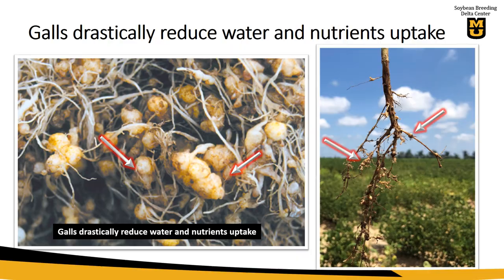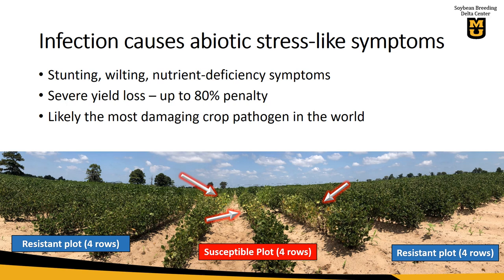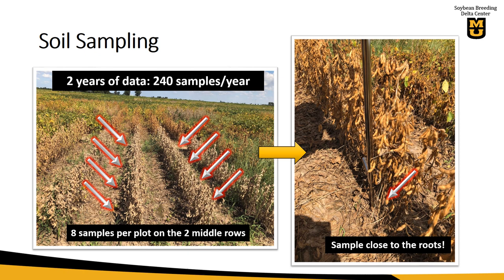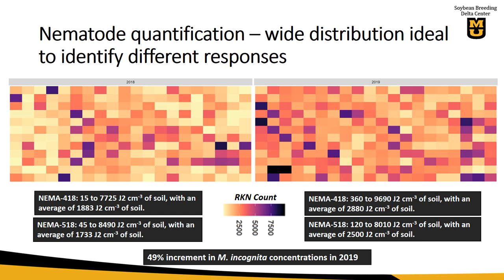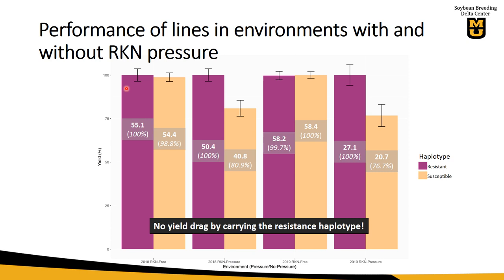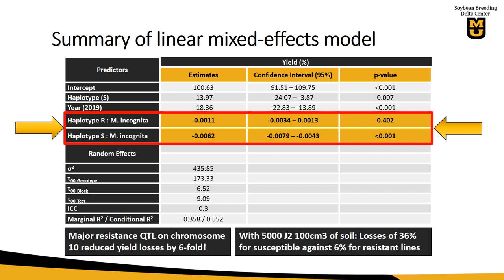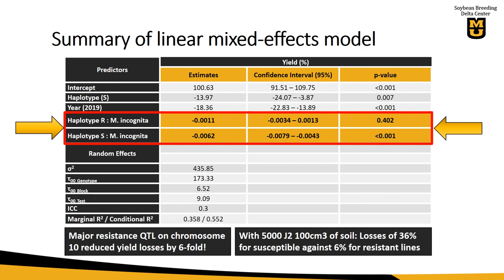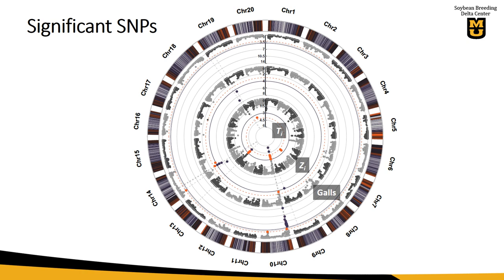Soybean Resistance to Southern Root-Knot Nematode - Caio Canella Vieira